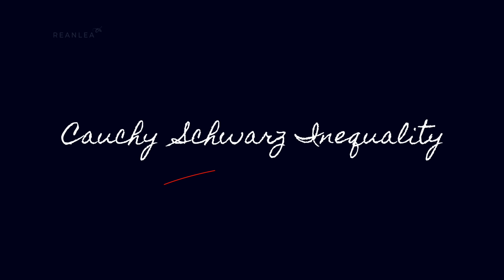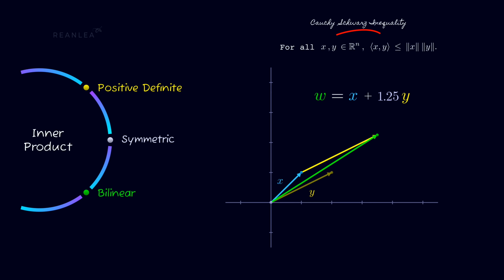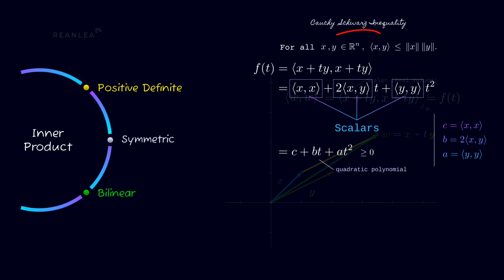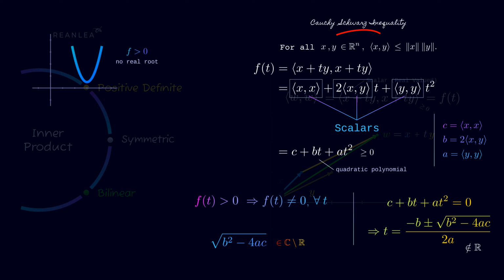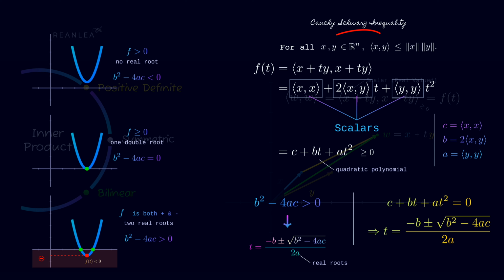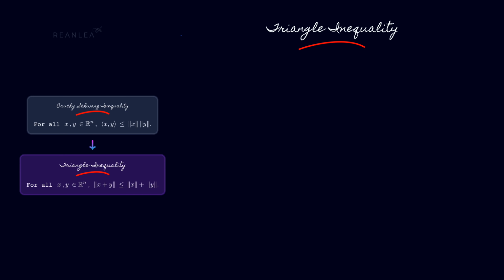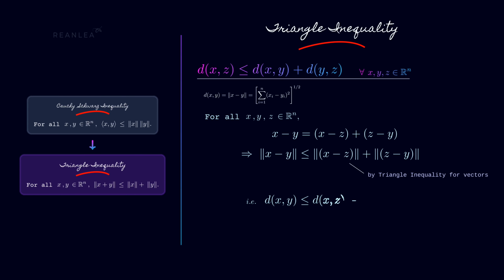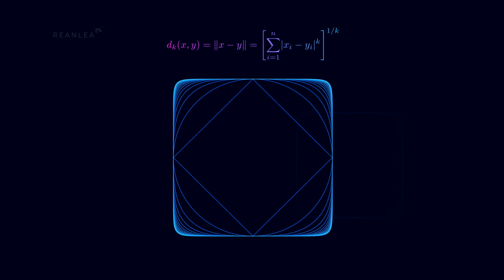Scene VIII | music